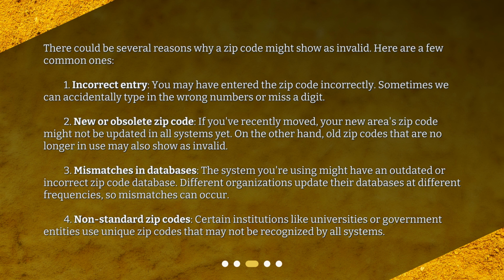Why is my zip code showing as invalid?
Dealing with Invalid Zip Code Errors: Understanding and Solutions • Dealing with Invalid Zip Code Errors: Understanding and Solutions. Discover why your zip code may be showing as invalid and learn how to fix it. This concise and captivating video will provide you with the answers you need to overcome this frustrating issue.

00:00 • Why is my zip code showing as invalid?
00:25 • What is a Zip Code and Why is it Important?
00:53 • Why Might a Zip Code Show as Invalid?
01:52 • How Can I Fix an Invalid Zip Code Error?